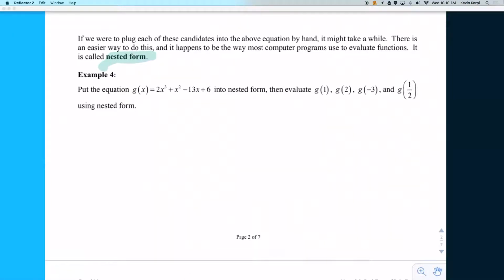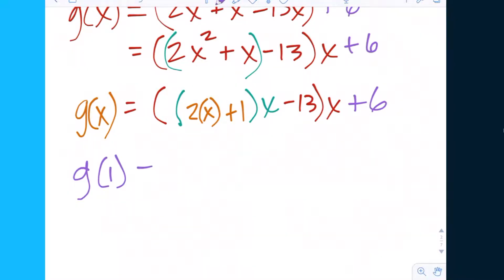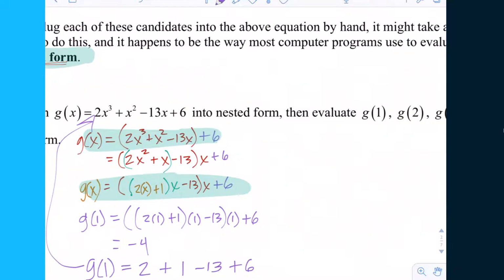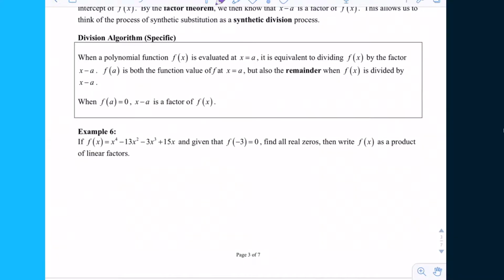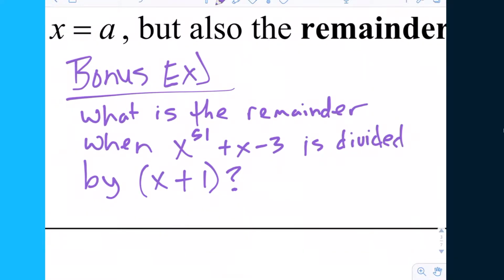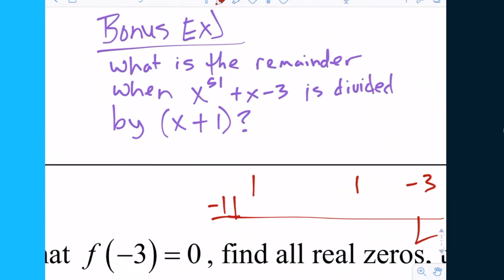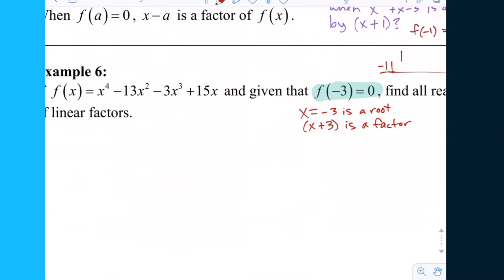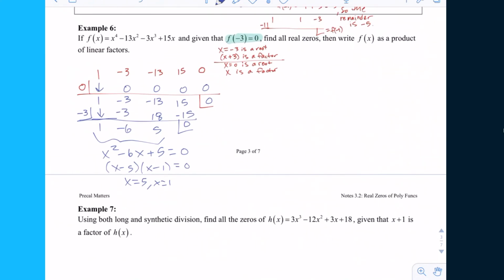Precal 3.2 Ex 04-06